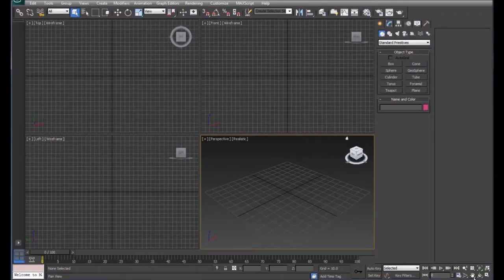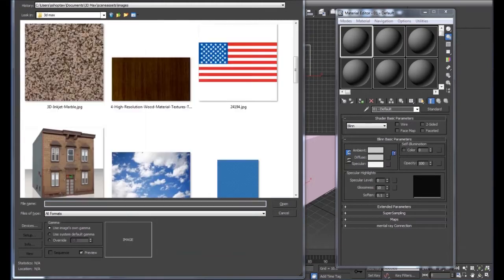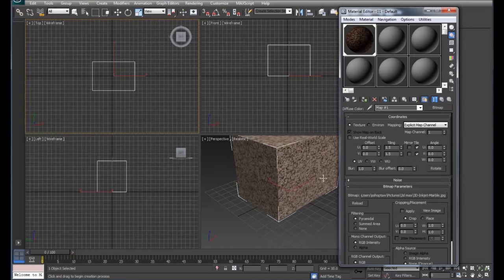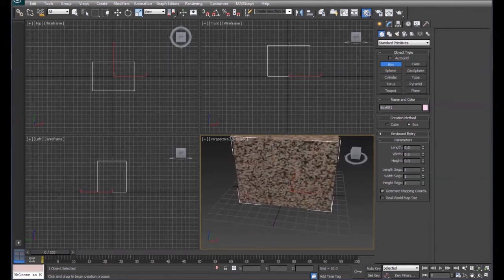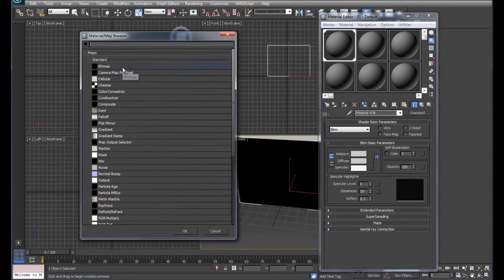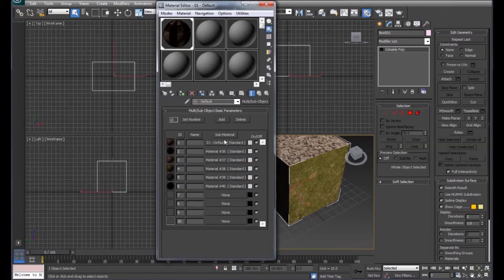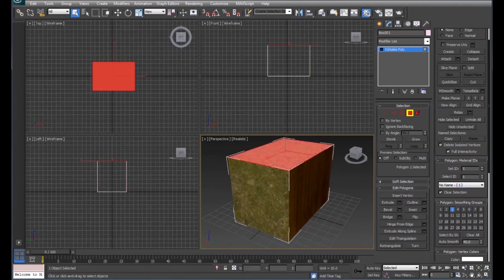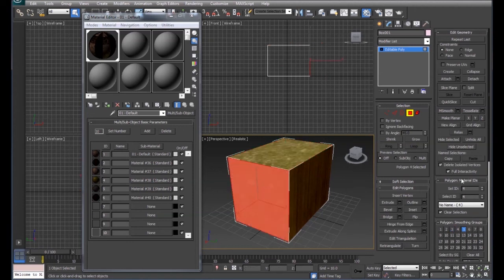3D Max Materials MultiSub Basics Tutorial 008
3D Max basic tutorial on using multi-side materials.